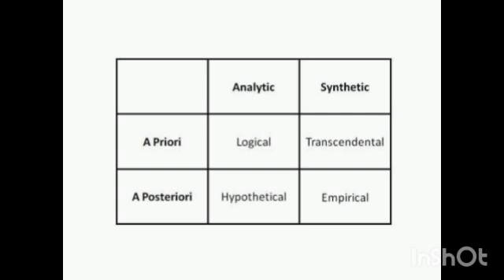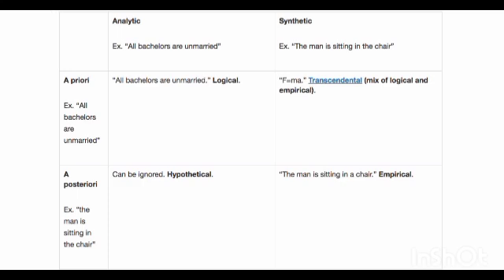On the Analytic/Synthetic Distinction and Quine's Critique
Welcome to my video! Hope you enjoy and gain something from the content presented here.
If you want to support my ongoing projects here on YouTube, as well as Facebook, Instagram, WordPress, Substack etc. you can do that by following me there and/or donating to my PayPal, which would mean a lot. Link: